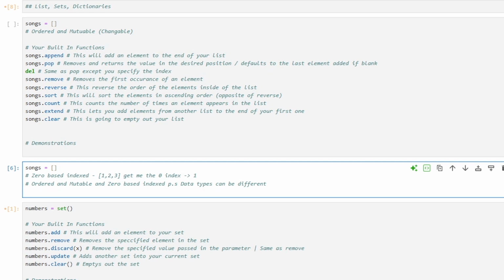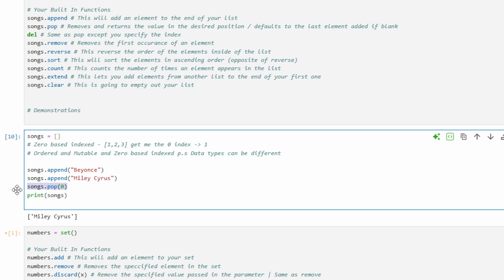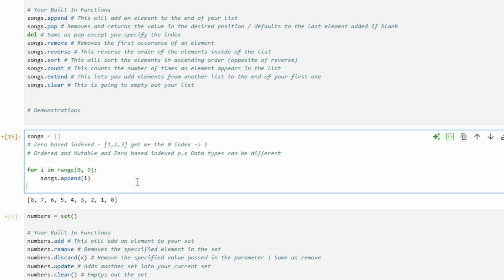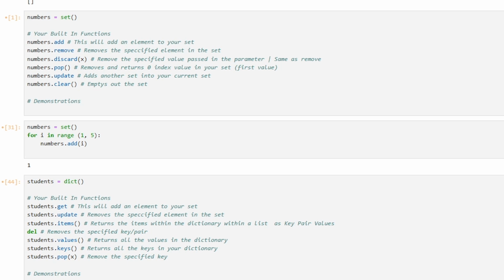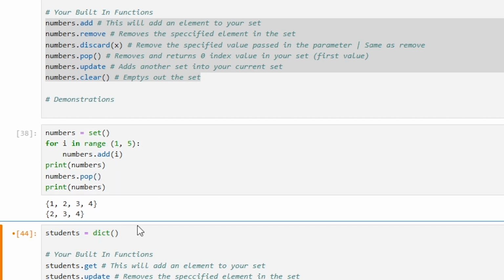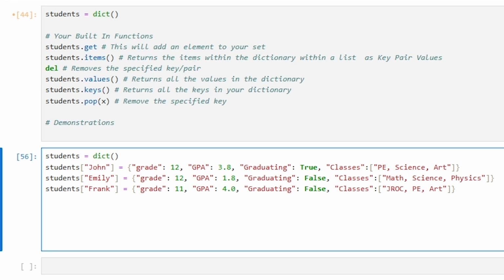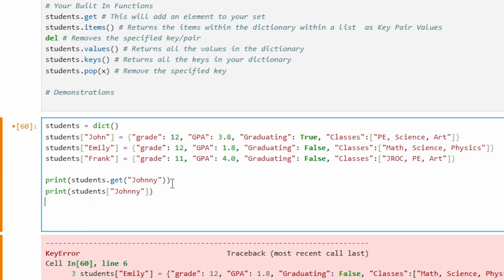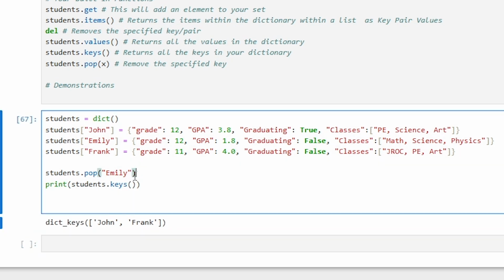Python 101: Collections (Data Structures) | (Beginners)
Welcome to Python 101: Collections! Data Structures are some of the most popular and important concepts you will ever use in any programming language. We're going to cover Lists, Sets, and Dictionaries along with some of their built in functions and then demonstrate them.

If you have any concepts you want covered from a beginner or advanced perspective, feel free to drop them in the comment section! I have a whole series planned to help learn about the software engineering journey!

Happy Coding!